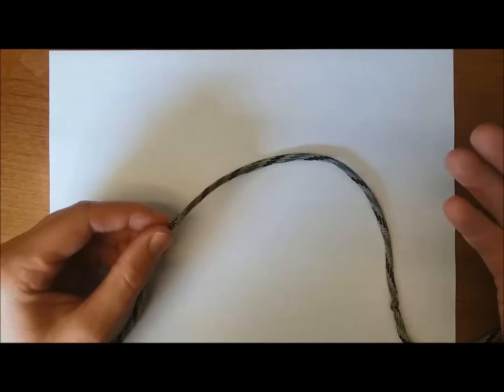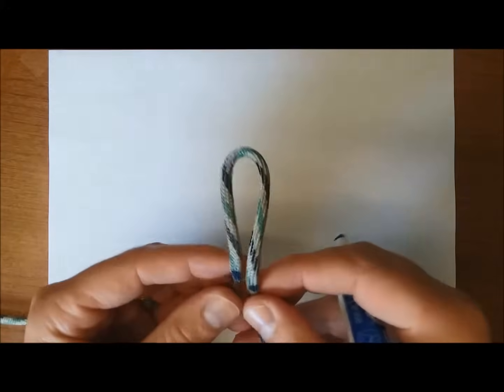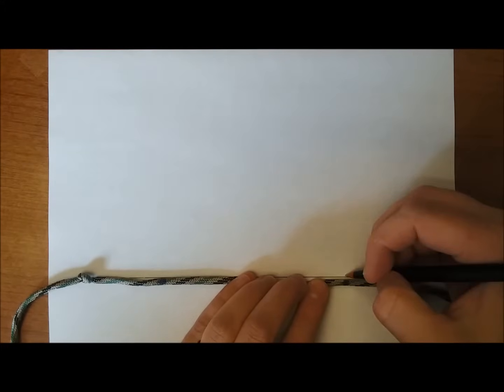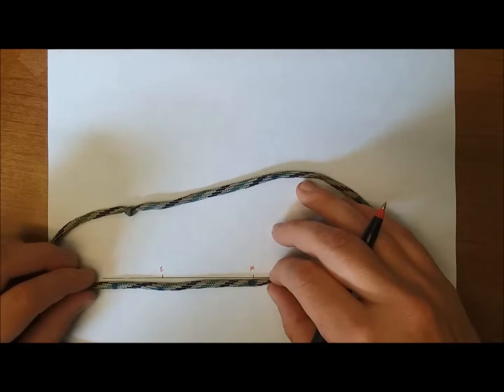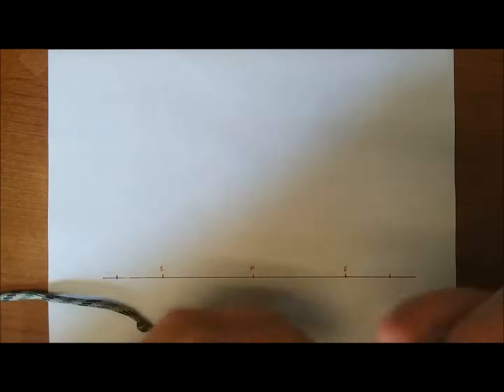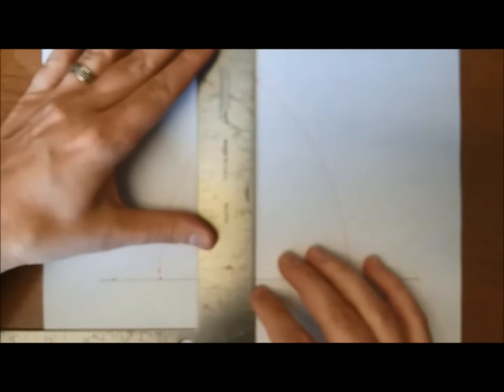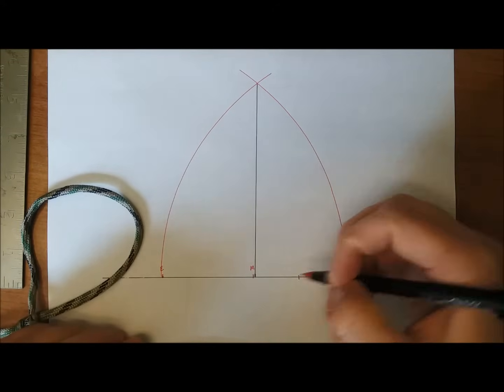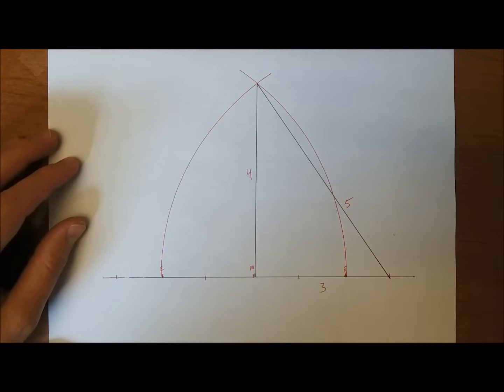Medieval Math: How to create a Gothic Arch with a string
This video explains the mathematics of a Gothic arch used regularly in medieval Gothic cathedrals, as well as how to draw a Gothic arch the way that medieval craftsmen did using nothing but a string.

This channel contains videos made for those who enjoy medieval history and DIY projects.  They provide educational step-by-step instructions for building projects that create medieval things or use medieval techniques.  All videos are created by a professor with a PhD in Medieval History.